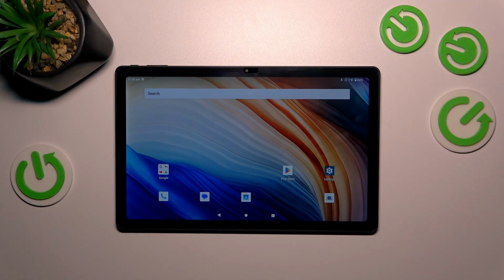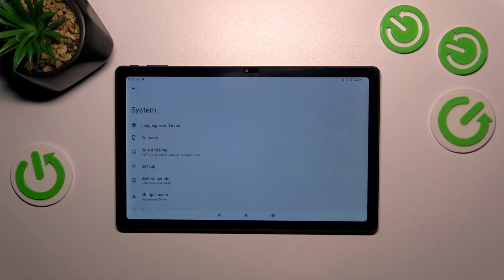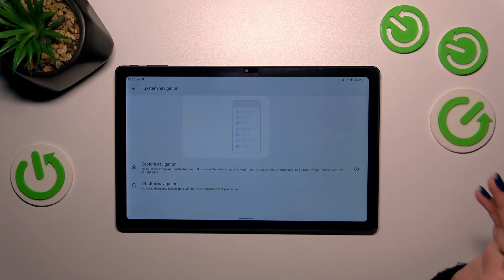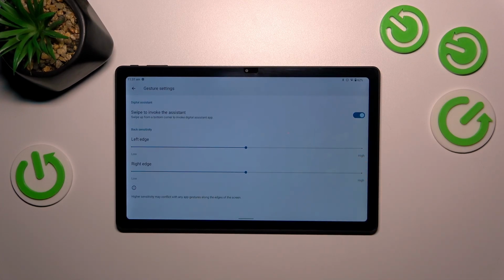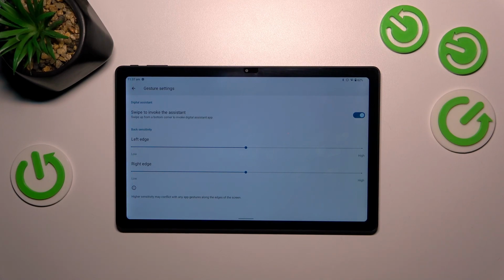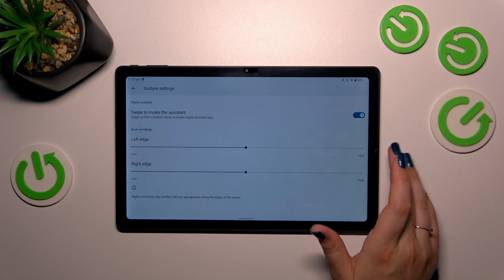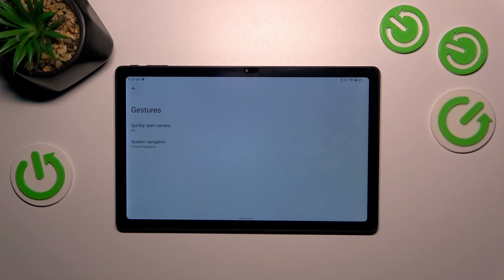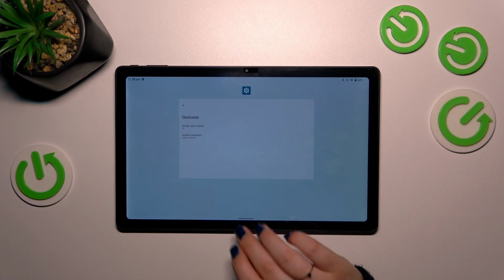How to Set Gestures System Navigation on CHUWI HiPad Max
Tired of the traditional buttons on your CHUWI HiPad Max? Discover a more immersive and efficient way to navigate your tablet by switching to gesture-based controls. In this step-by-step tutorial, we'll guide you through the process of enabling gesture navigation, allowing you to swipe, tap, and multitask like a pro. Say goodbye to on-screen buttons and hello to a sleeker, gesture-driven experience. Make the most out of your CHUWI HiPad Max with this simple yet powerful adjustment.

How to navigate the system with gestures on CHUWI HiPad Max? How to enable the gestures navigation on CHUWI HiPad Max? How to turn on the gestures navigation type on CHUWI HiPad Max?